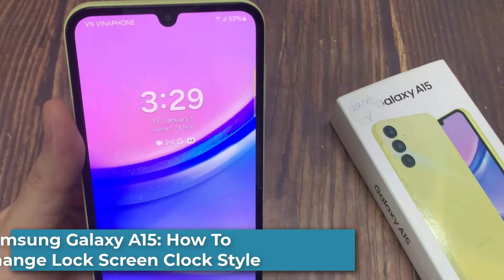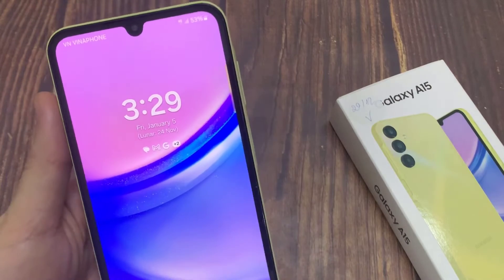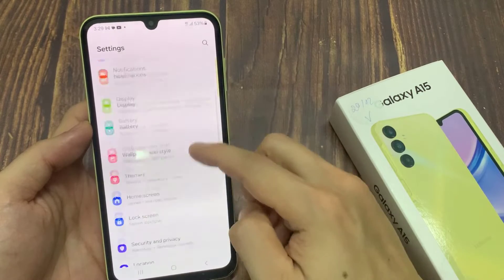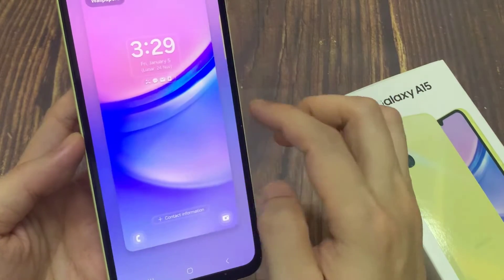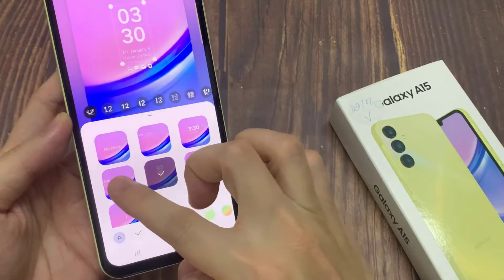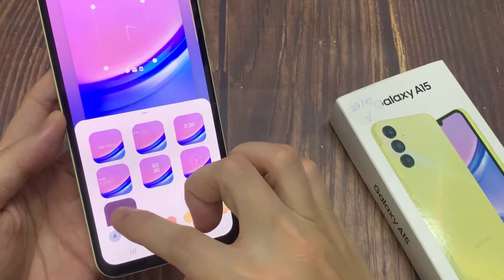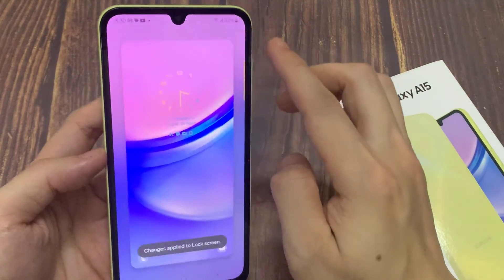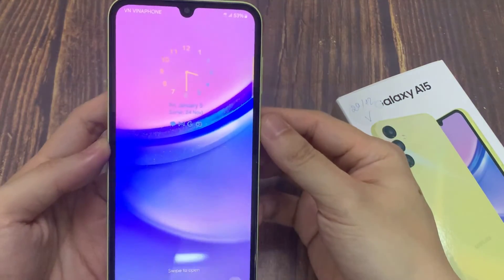Samsung Galaxy A15: How To Change Lock Screen Clock Style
In this video, we are going to show you how to change lock screen clock style in Samsung galaxy A15, or how to custom clock style in samsung galaxy mobile.

How to change lock screen clock style in Samsung galaxy a15,custom clock style in samsung galaxy mobile,lock screen clock style